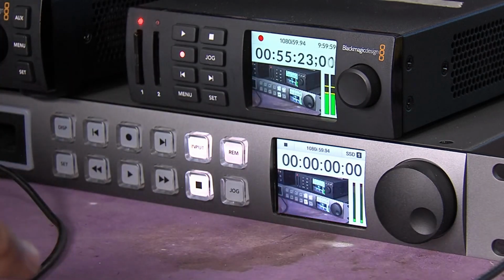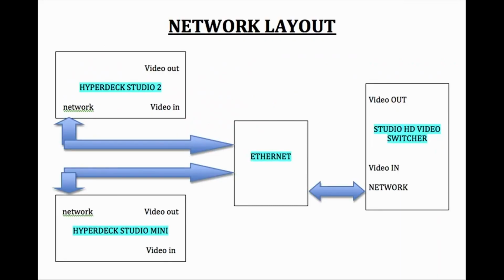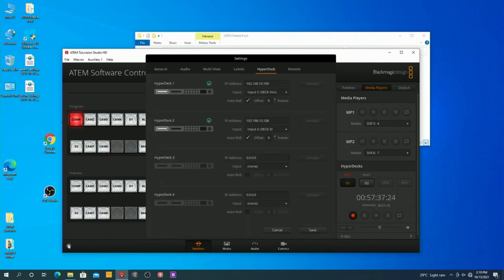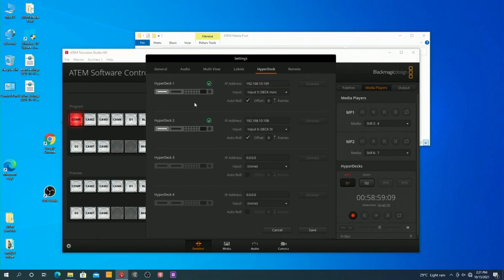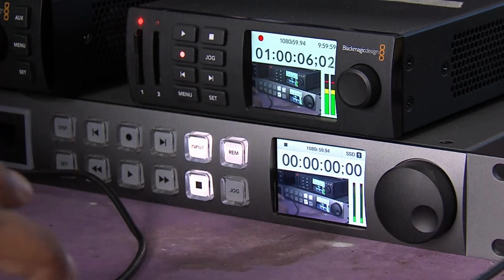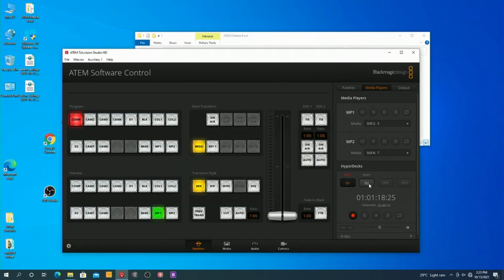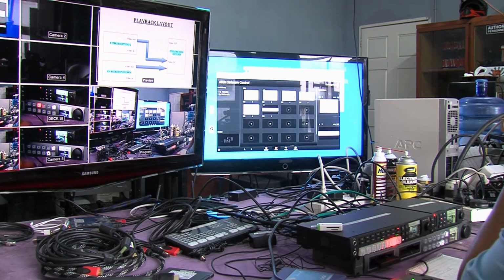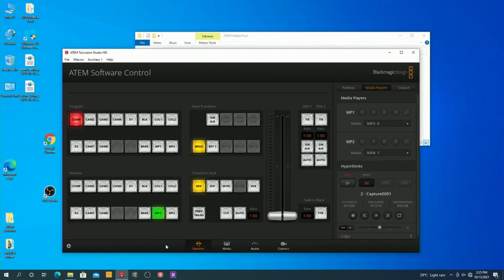Preventive Maintenance - Blackmagic Design Hyperdeck Video Recording and Playback Test